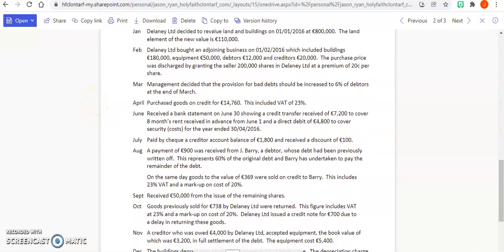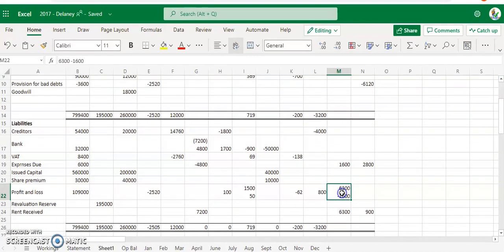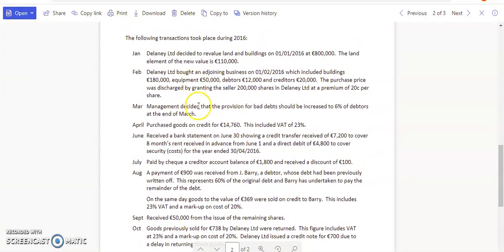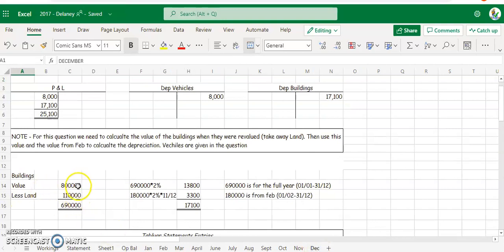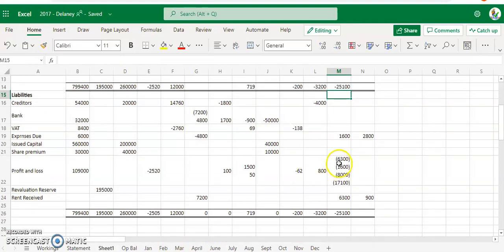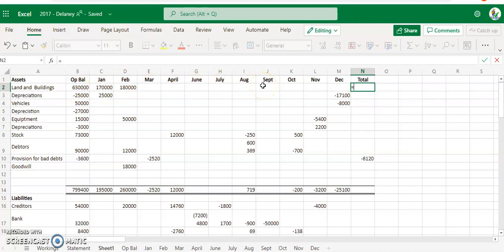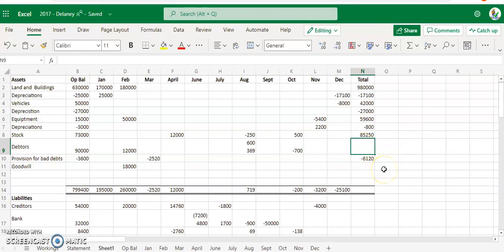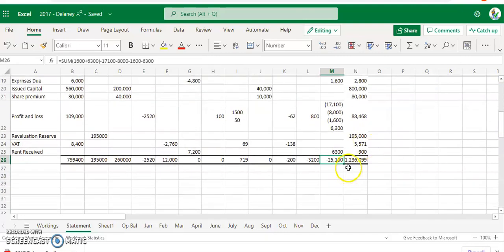2017 - Delaney Ltd - Tabular Statements – Dec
2017 - Delaney Ltd - Tabular Statements - Depreciation